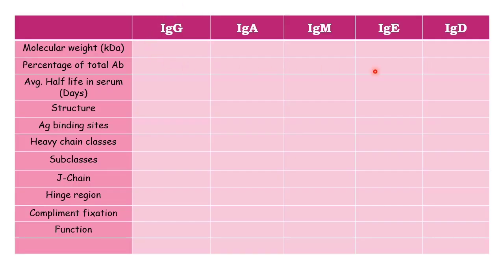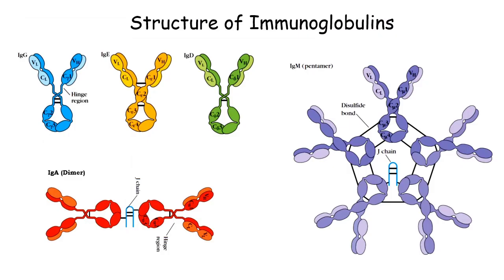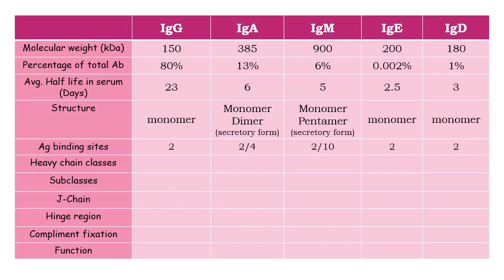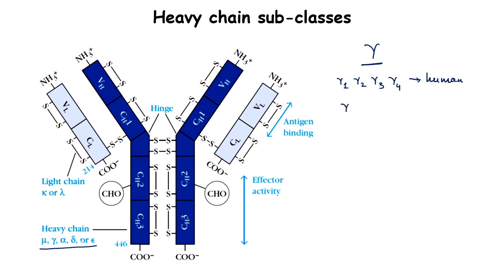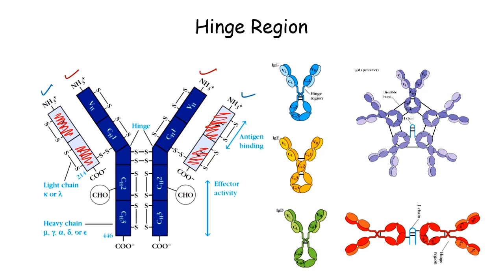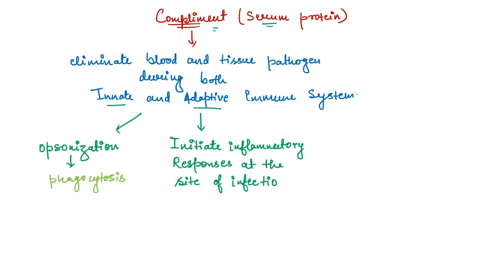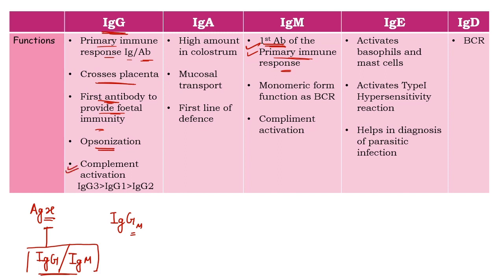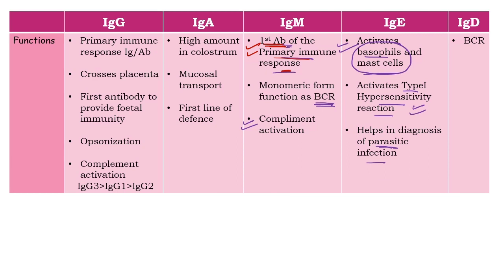Classification of Ab | Eng | NEET/B.SC./M.Sc./Ph.D entrances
This video will help you to quickly revise all the important points regarding Immunoglobulin. so get ready to know about all the characteristic features of different immunoglobulins in just 20min.